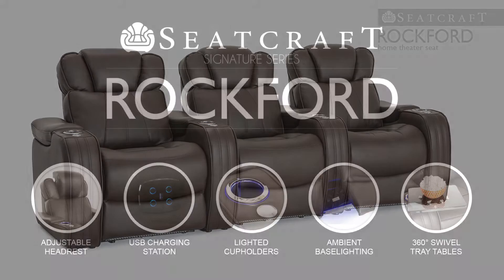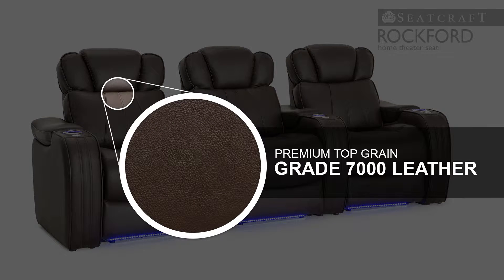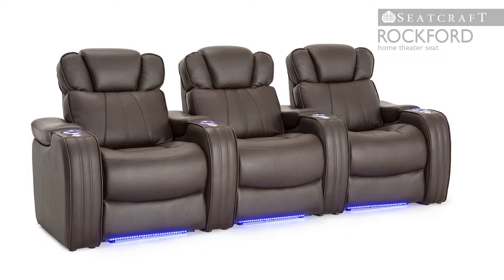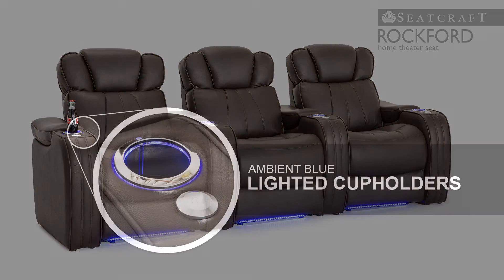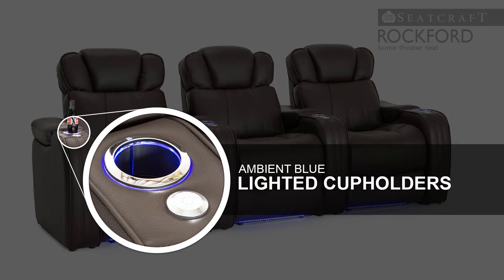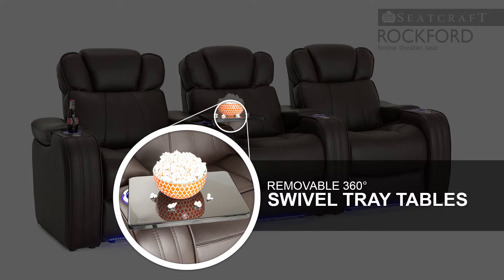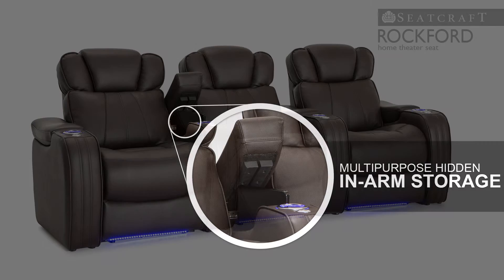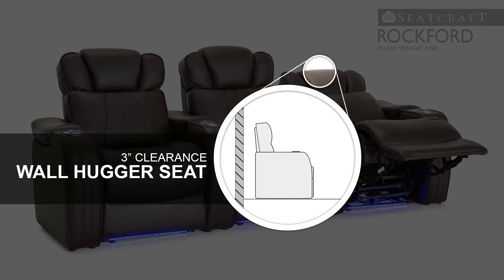Seatcraft Rockford Theater Seating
Seatcraft Rockford Home Theater Seating

The Seatcraft Rockford home theater seat is a new standout in the Signature series. Its deluxe leather 7000 material is picked from the top third of all hides and then buffed to a smooth perfection. Adjustable power headrests allow you to find the perfect positions for the head and neck at the press of a button, or change positions at will, reducing fatigue and allowing you to stay focused for hours. Bucket seating lets you sink in with ease, as it conforms to your body's contours.

An accessory mount attached to the armrest lets you add in a range of accessories, from wine glass caddies to tray tables. Lighted cup holders provide a gentle azure glow which keep drinks illuminated and within easy arm's reach; meanwhile, ambient base lighting allows one to find their seat in a darkened theater. Meanwhile, a USB port lets you charge cell phones and laptops, extending the range of entertainment options at your fingertips. Generous storage compartments within the armrests provide a convenient space for the storage of remotes, snacks, and other essential items.